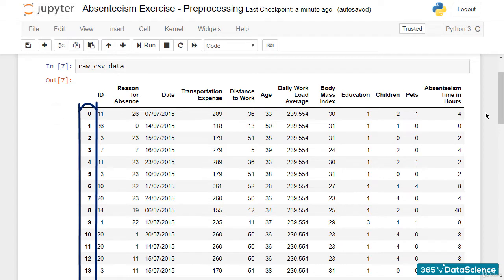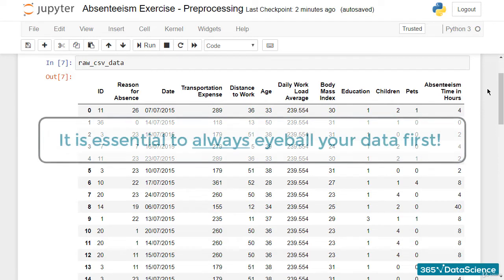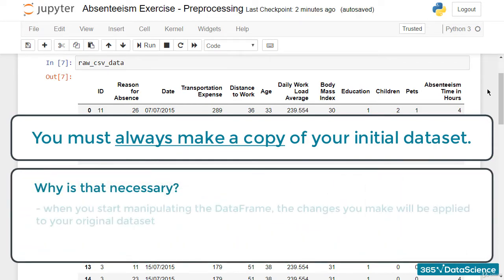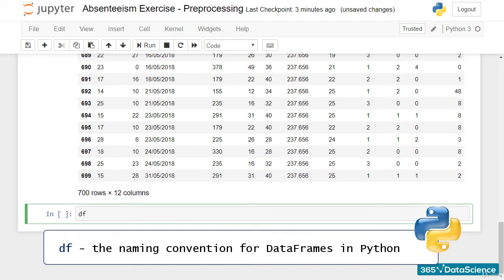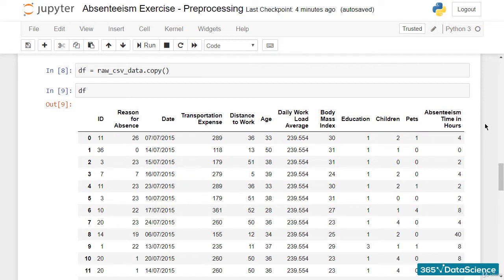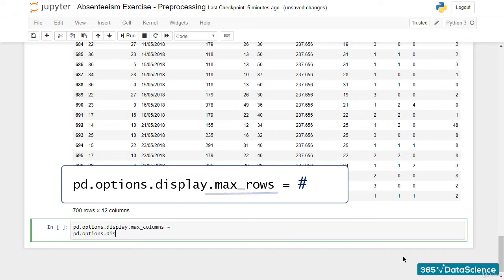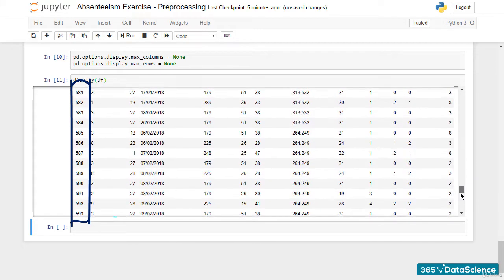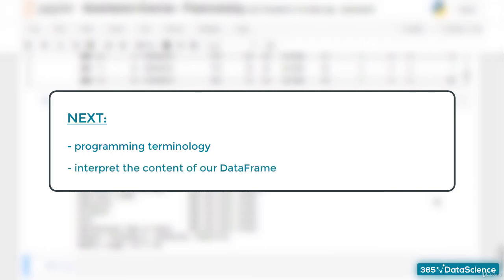335 Checking the Content of the Data Set (PREPROCESSING THE ABSENTEEISM_DATA) IN DATA SCIENCE COURSE